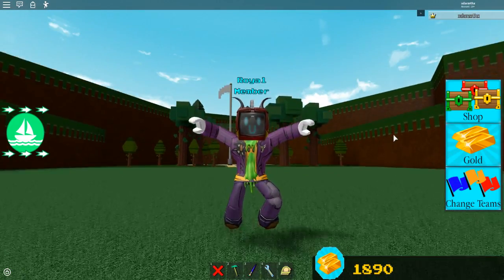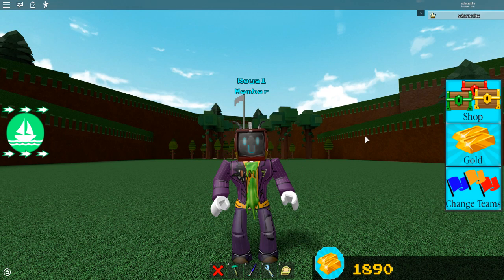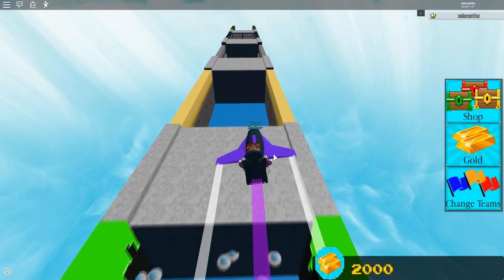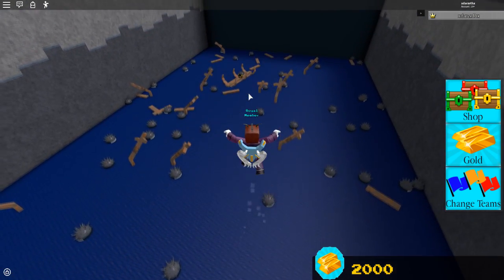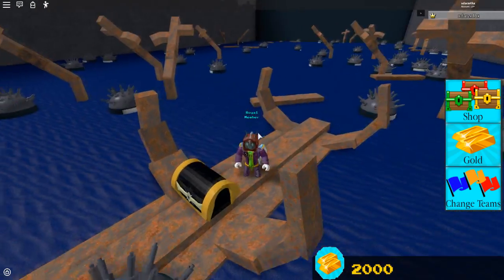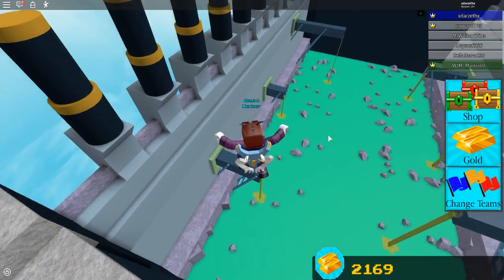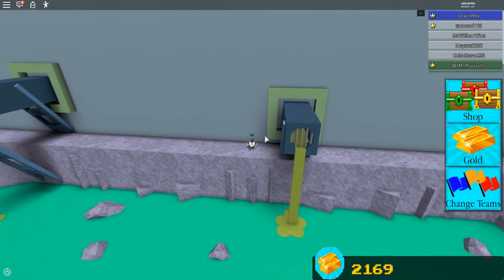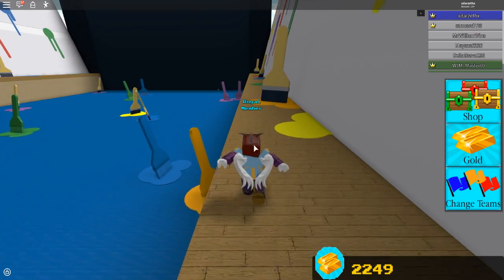NEW UPDATE! 3 New Chest Locations In Build A Boat For Treasure In Roblox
Roblox Build A Boat For Treasure  NEW UPDATE 3 New Chest Locations

     Huma-Huma